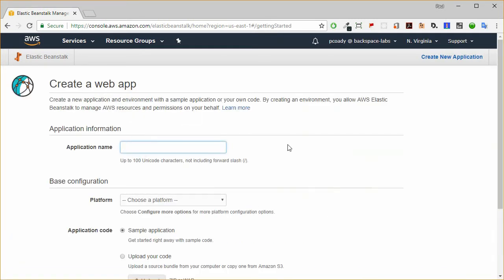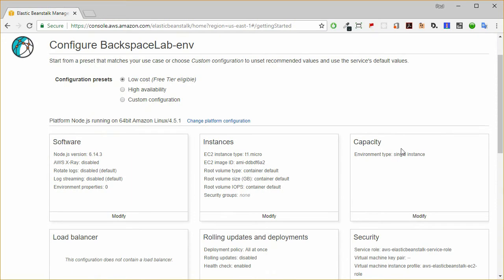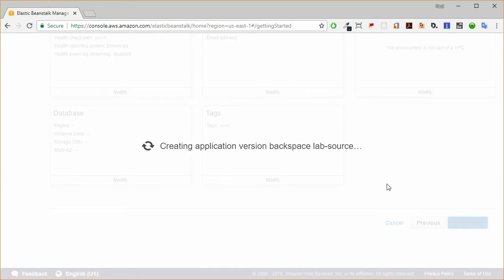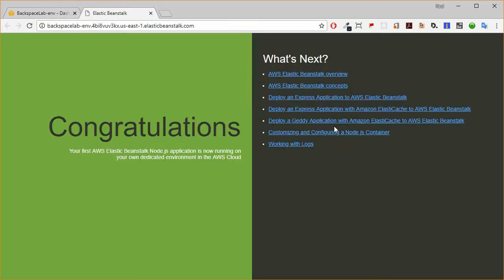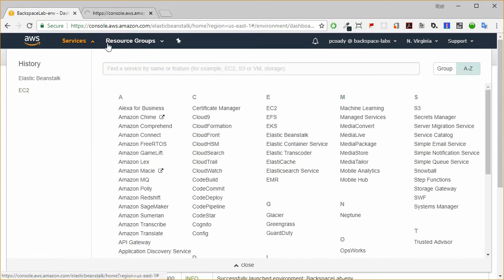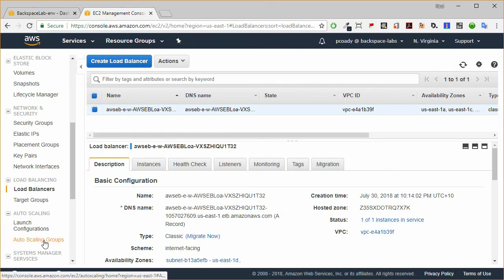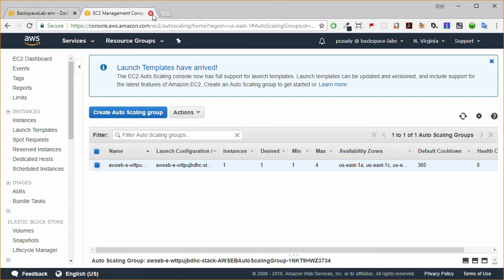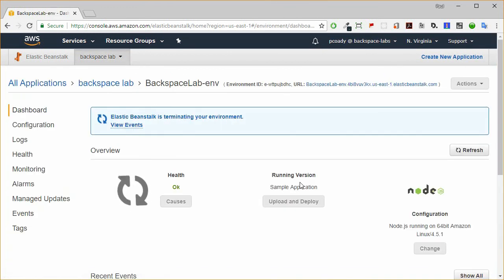11 Lab Session Highly Available & Fault Tolerant NodeJS Server